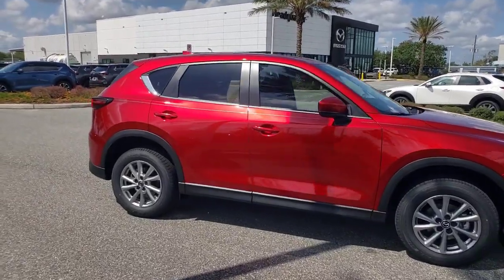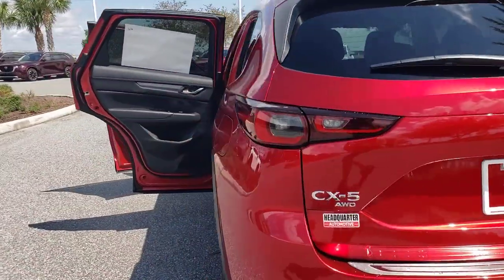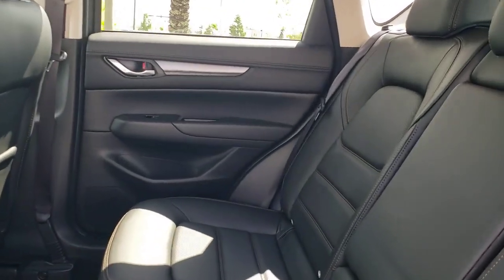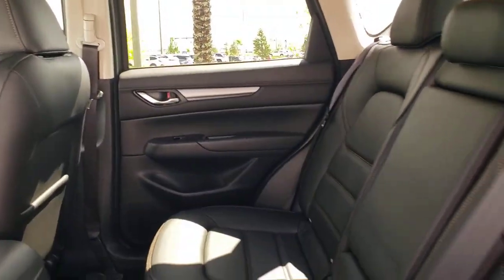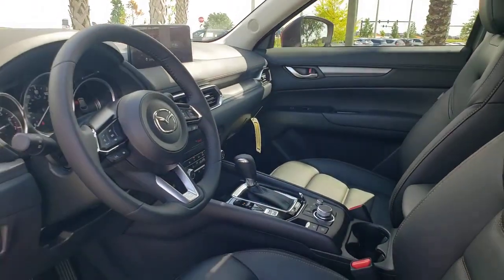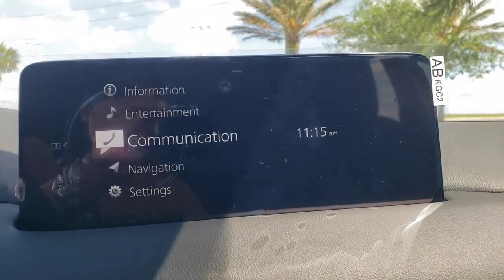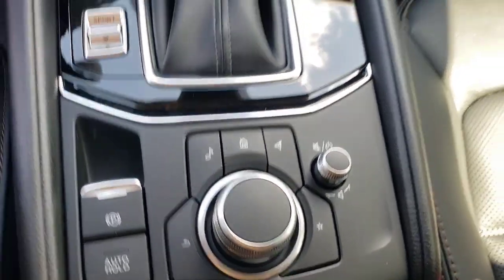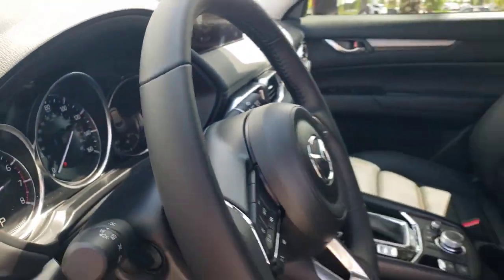2023 Mazda CX-5 Davenport, Clermont, Winter Garden, Orlando, Ocala, FL P0231381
Soul Red Crystal Metallic New 2023 Mazda CX-5 2.5 S Preferred Package available in Clermont, Florida at Headquarter Mazda. Servicing the Davenport, Winter Garden, Orlando, Ocala, FL area:
2023 Mazda CX-5 2.5 S Preferred Package - Stock#: P0231381

Headquarter Mazda
17500 FL-50